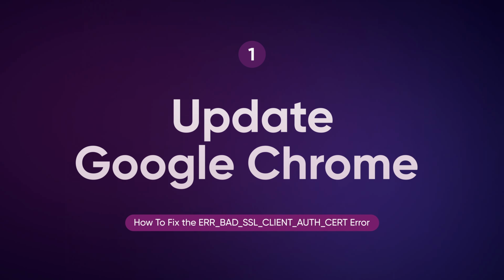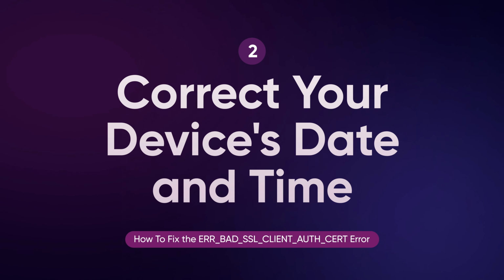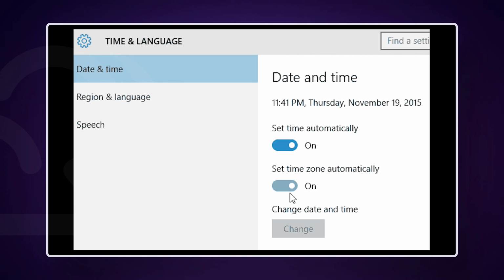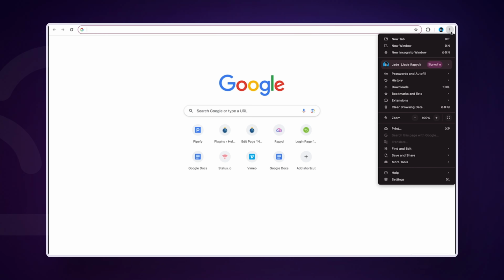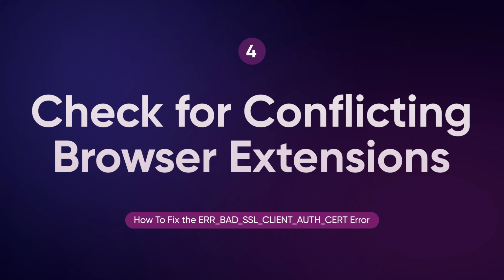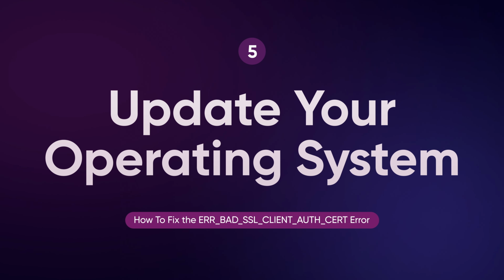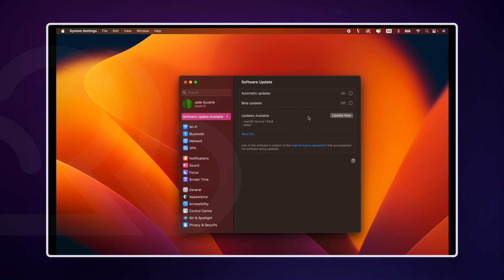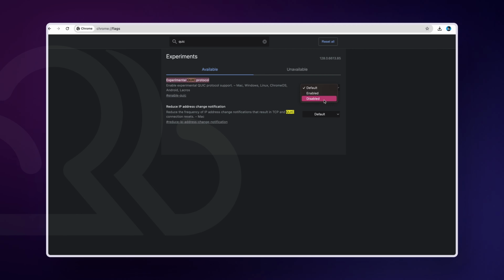ERR_BAD_SSL_CLIENT_AUTH_CERT Error? Here's the Simple Fix You Need!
Encountering the ERR_BAD_SSL_CLIENT_AUTH_CERT error? This video provides a clear guide to fixing it! We begin by explaining the error and why it happens.

Then, we walk you through essential solutions: updating Google Chrome, checking your device’s date & time, and clearing your browser cache & cookies. We’ll also cover identifying conflicting browser extensions, updating your operating system, deactivating the QUIC protocol in Chrome, and temporarily turning off antivirus SSL scanning. Watch now to resolve the ERR_BAD_SSL_CLIENT_AUTH_CERT error and get back to secure browsing!

🕘 Timestamps
[00:00] Intro
[00:33] What is ERR_BAD_SSL_CLIENT_AUTH_CERT Error
[01:25] Update Google Chrome
[01:55] Check Your Device’s Date & Time
[02:38] Clear Your Browser Cache & Cookies
[03:09] Check Your Conflicting Browser Extensions
[03:41] Update Your Operating System
[04:14] Deactivate QUIC Protocol in Chrome
[04:43] Turn off Antivirus SSL Scanning (Temporarily)
[05:40] Outro

Here’s how to fix the ERR_BAD_SSL_CLIENT_AUTH_CERT error:

🔍 What is ERR_BAD_SSL_CLIENT_AUTH_CERT Error?
This error indicates that there’s an issue with SSL client authentication, often due to browser, system settings, or SSL conflicts. It prevents secure connections to websites requiring valid SSL certificates.

🔄 1. Update Google Chrome
Ensure you’re using the latest version of Chrome, as outdated browsers can cause SSL errors. Go to Chrome’s settings, and check for updates under "About Chrome."

⏰ 2. Check Your Device’s Date & Time
Incorrect date and time settings can interfere with SSL certificate validation. Update your device’s date and time settings to ensure they are accurate.

🗑️ 3. Clear Your Browser Cache & Cookies
Clearing cached data and cookies can resolve SSL issues caused by outdated or corrupted information. Go to Chrome’s settings to clear your browsing data.

🔌 4. Check for Conflicting Browser Extensions
Certain browser extensions can interfere with SSL certificates. Disable all extensions temporarily, and enable them one by one to find any that might be causing the issue.

🖥️ 5. Update Your Operating System
Ensure your operating system is up to date, as older versions may lack support for newer SSL protocols. Go to your device’s settings and check for system updates.

🔧 6. Deactivate QUIC Protocol in Chrome
In Chrome, go to chrome://flags/, search for “Experimental QUIC Protocol,” and set it to “Disabled.” Restart Chrome to apply this change.

🛡️ 7. Turn off Antivirus SSL Scanning (Temporarily)
If you’re using antivirus software with SSL scanning enabled, temporarily turn off SSL scanning. This feature can sometimes interfere with Chrome’s SSL verification.

Following these steps should help resolve the ERR_BAD_SSL_CLIENT_AUTH_CERT error and restore secure browsing. Let us know which solution worked best for you!